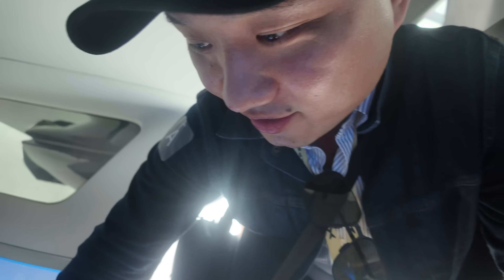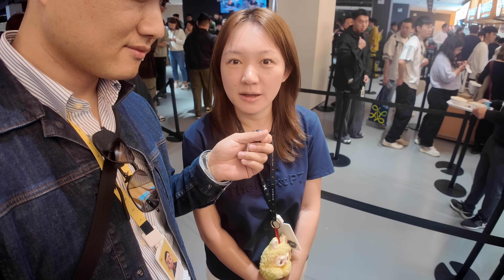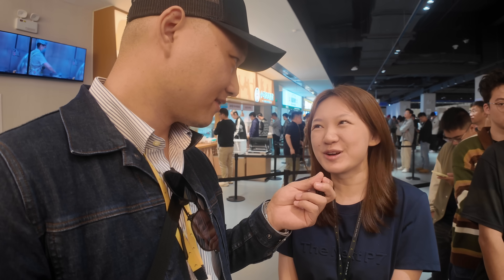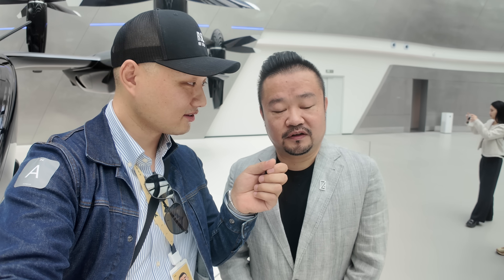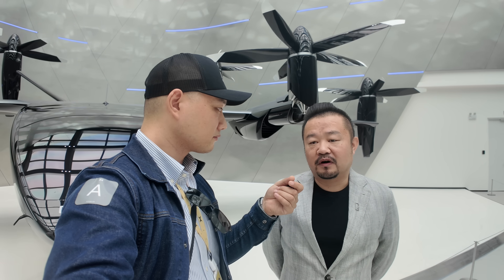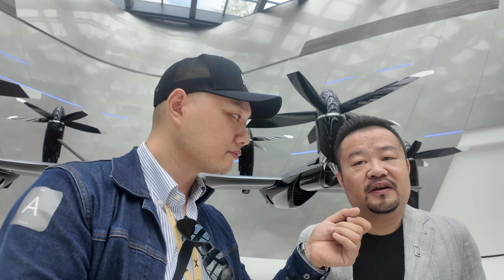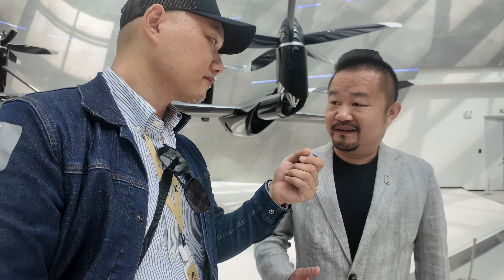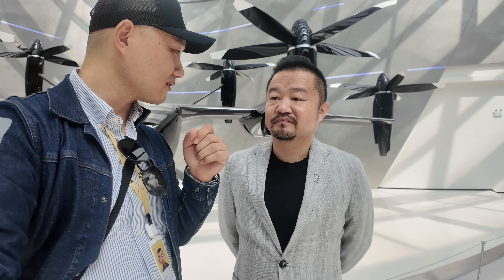Exclusive Interior Look of The NEW XPENG eVTOL!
Summary
This video showcases the interior design of XPENG’s new flying car, featuring an exclusive tour inside XPENG’s new headquarters. It introduces the luxury chassis technology of the new P7 and includes a conversation with the product manager about the car’s design and features. The video also reveals the internal structure of the flying car, highlighting its carbon-fiber materials and modular design. The flying car is expected to enter production in the next three to four years, with low noise levels and easy-to-learn flight controls suitable for both urban and suburban use.

Highlights
Luxury Chassis Technology: The new P7’s chassis represents premium craftsmanship and top-tier handling, with an elegant design—though rear-seat headroom is slightly limited.

Flying Car Interior Design: The flying car uses carbon-fiber materials and a modular layout. It can seat six people and is expected to transform the way people travel.

Production Timeline: The flying car is projected to receive air certification and enter production in three to four years, serving a wide range of urban and suburban scenarios.

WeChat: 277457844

☎️ 4 reasons to choose me.
I'll find the best price for you.
I only use the most reliable exporting companies.
I'll help you resolve all the issues with clear English communication.
You only pay for my service when you receive the car with 100% satisfaction.